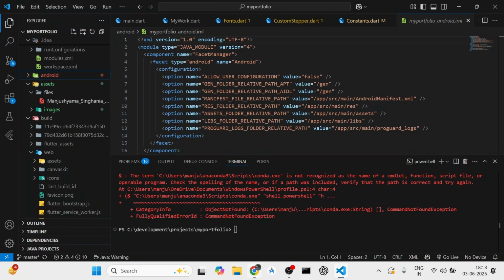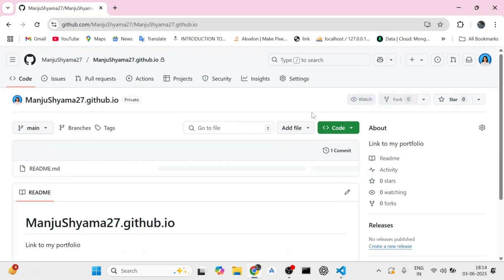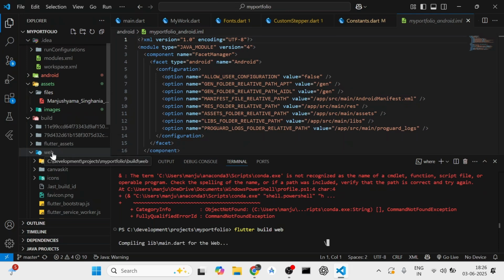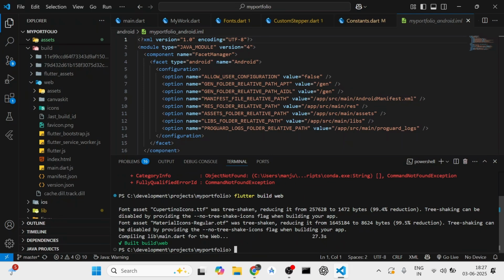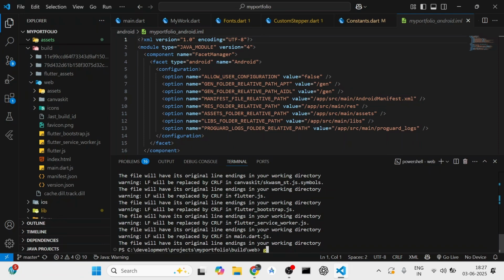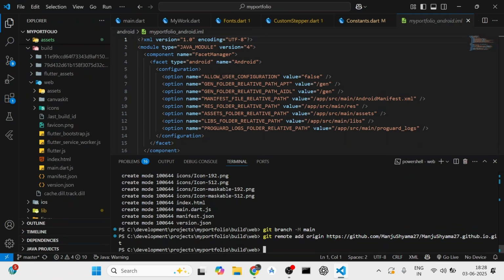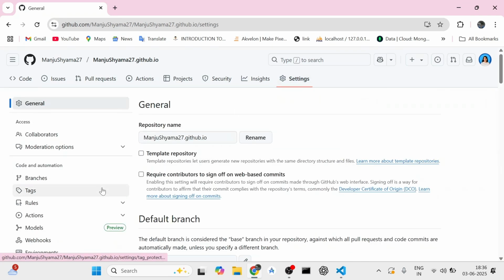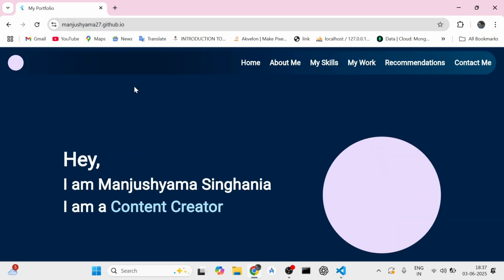Deploy Flutter Website/Webapp to GitHub Pages for FREE in Minutes! 🚀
Learn how to deploy your Flutter website to GitHub Pages for free with this quick and easy tutorial!
No extra tools, no hosting fees — just pure Flutter magic and GitHub Pages. Perfect for portfolio sites, apps, and more!